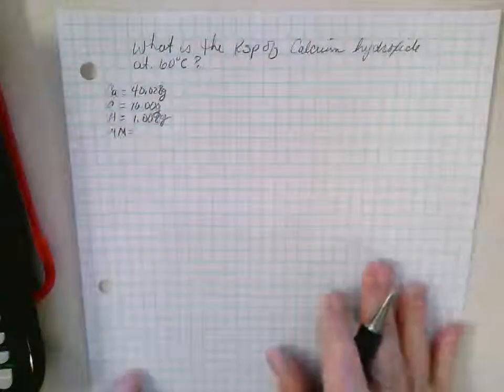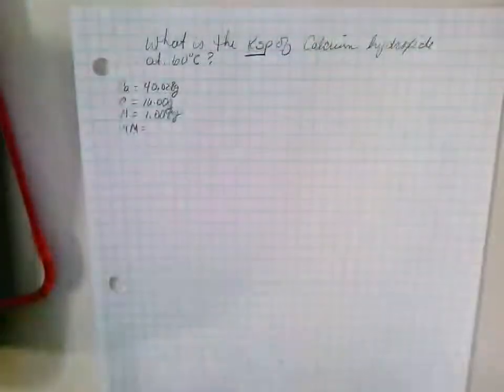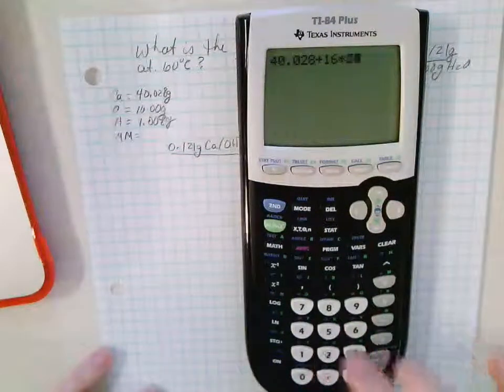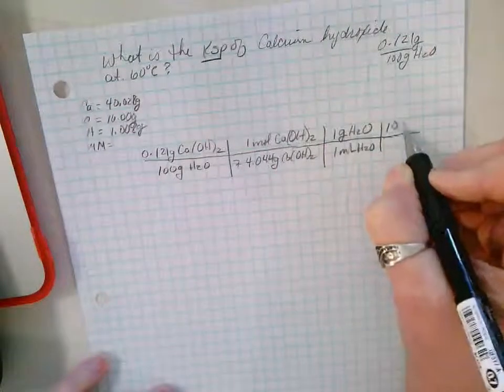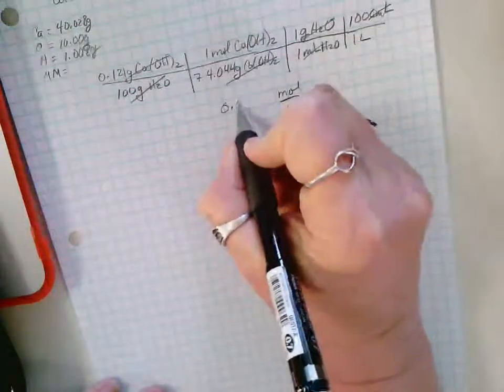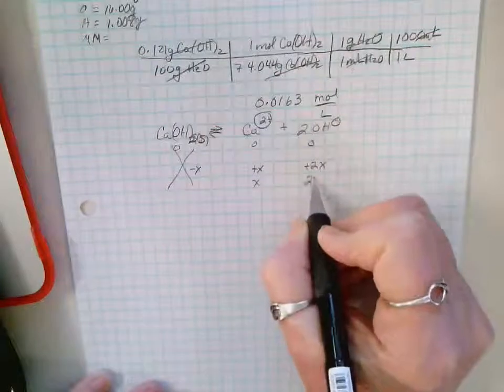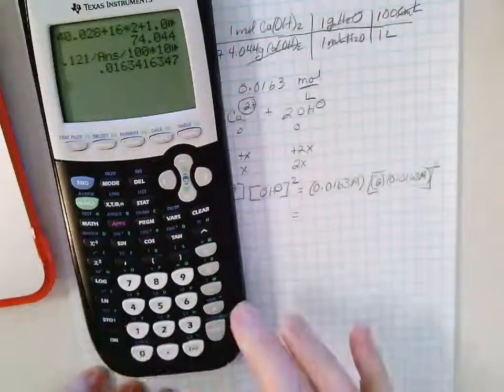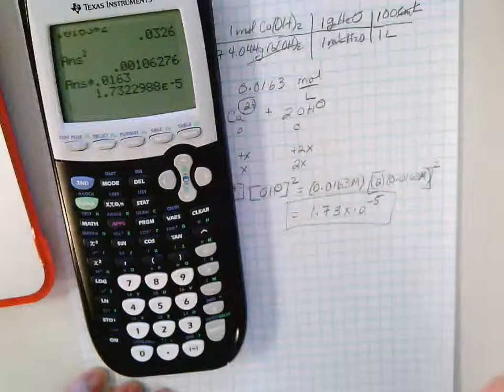Ksp video 1